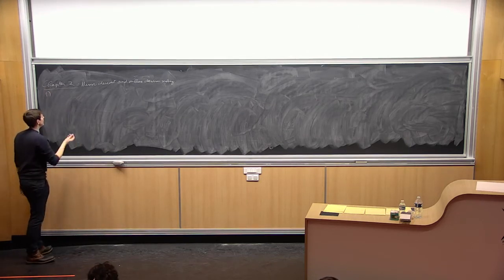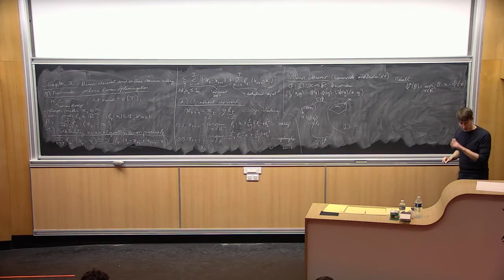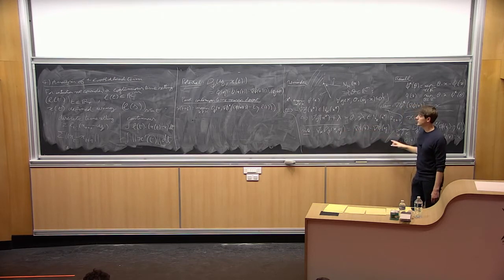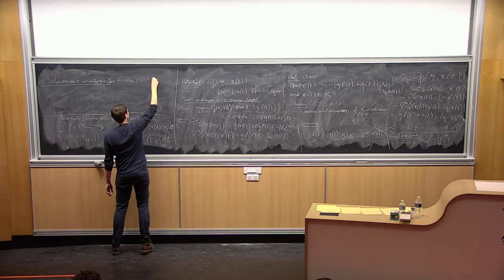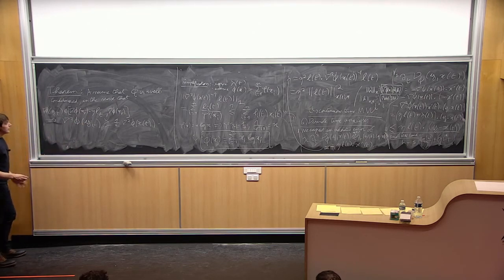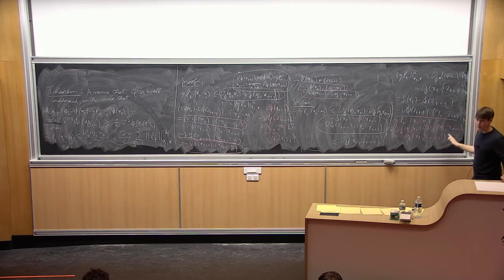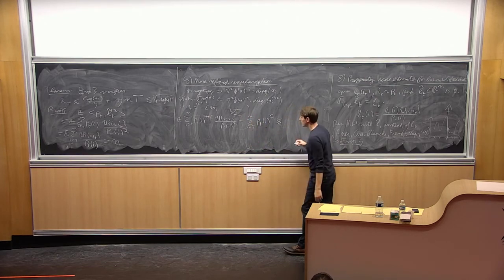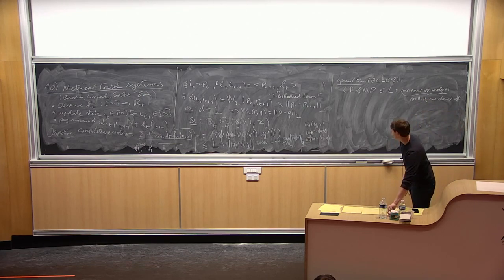Bandit Convex Optimization, PGMO Lecture 2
Lectures on Bandit Convex Optimization by Sebastien Bubeck for the Gaspard Monge Program in Optimization

Lecture 2:
- Introduction to the mirror descent algorithm
- Continuous time and discrete time analyses
- Multi-armed bandit regularizers (entropy, INF, and log-barrier) and their associated regret (classical bound, optimal bound, and small loss bound)
- Connection with online algorithms (in particular metrical task systems)